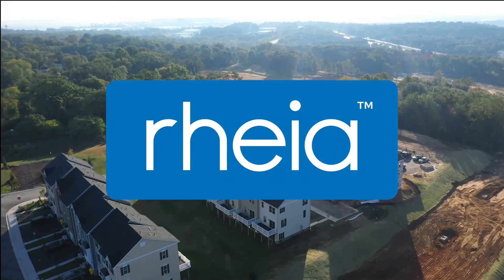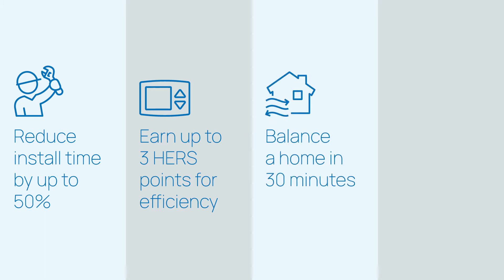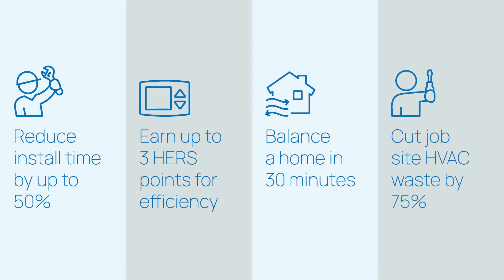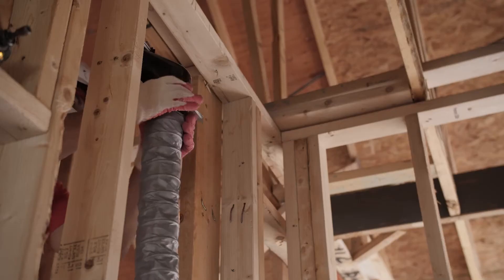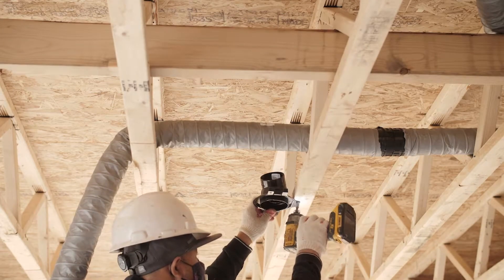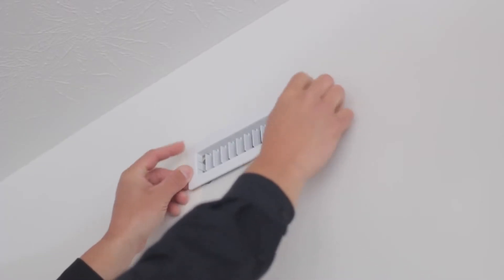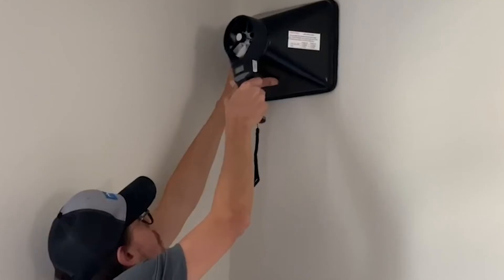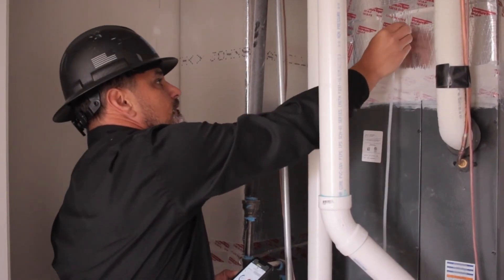Rheia Air Distribution System Overview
Rheia's innovative air distribution system is easy to install, improves energy efficiency, and makes homes more comfortable.